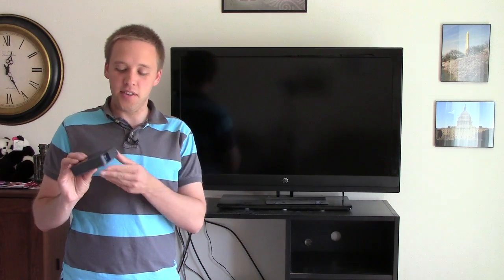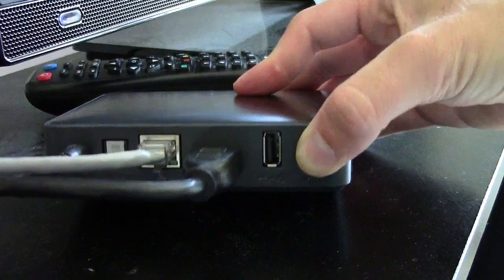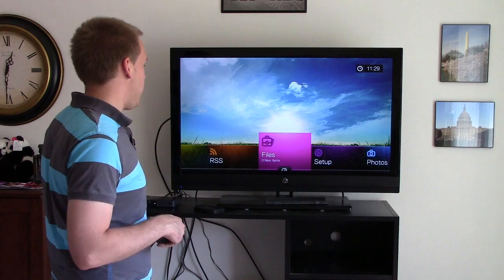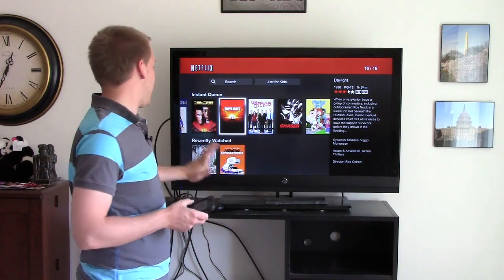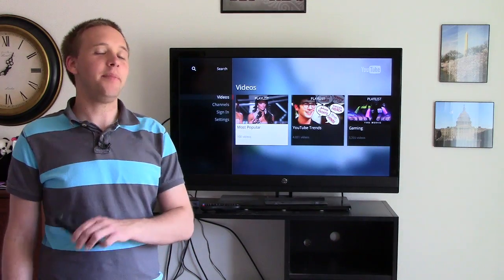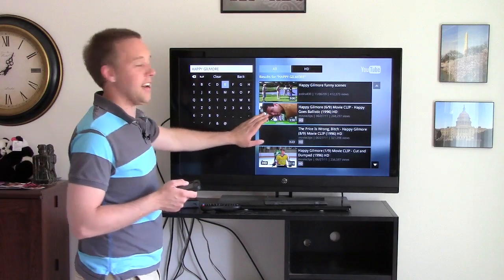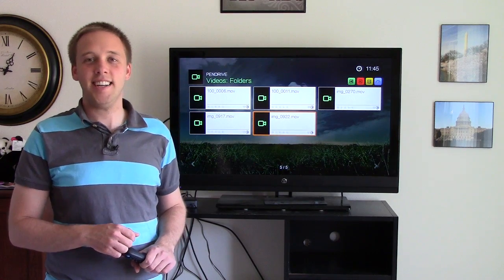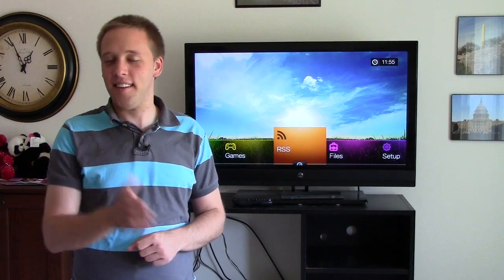How to set up and program a WD TV Live box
Kevin explains how to set up, program and use the WD TV Live box by Western Digital.